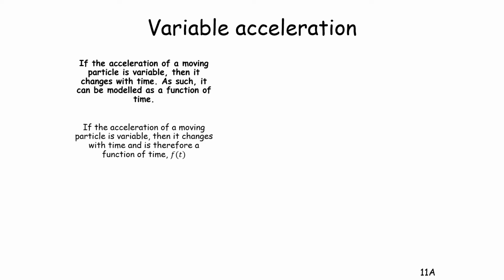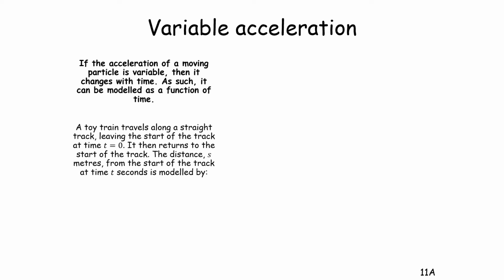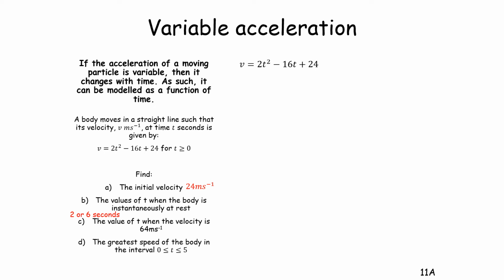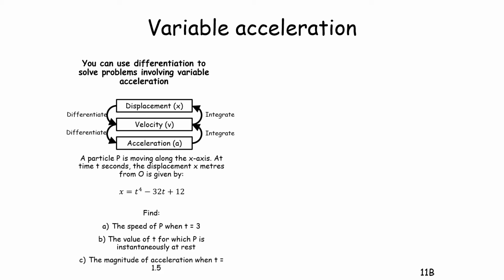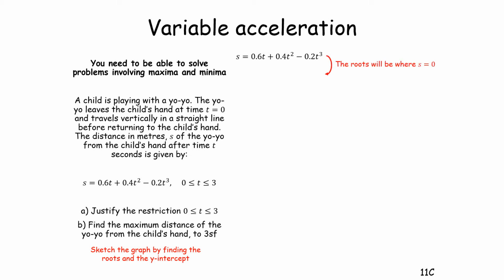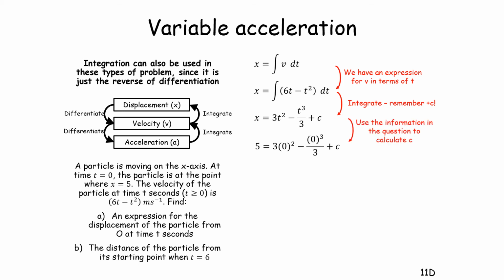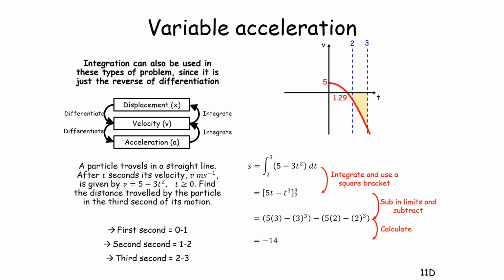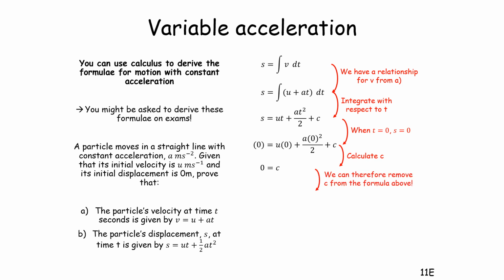Variable acceleration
If the acceleration of a moving particle is variable, then it changes with time. As such, it can be modelled as a function of time. You can use differentiation to solve problems involving variable acceleration. You need to be able to solve problems involving maxima and minima. Integration can also be used in these types of problem, since it is just the reverse of differentiation. You can use calculus to derive the formulae for motion with constant acceleration.